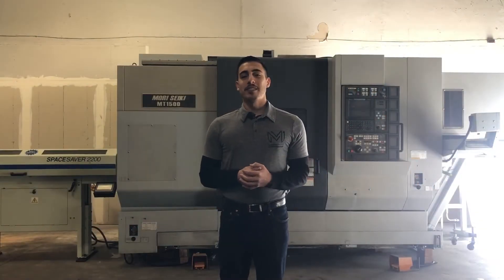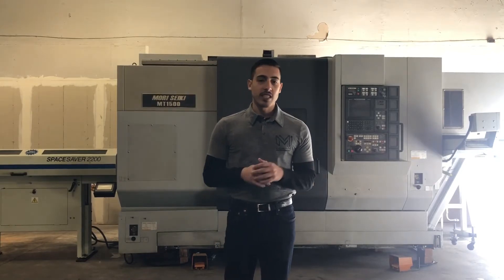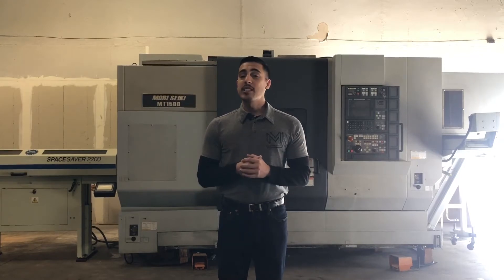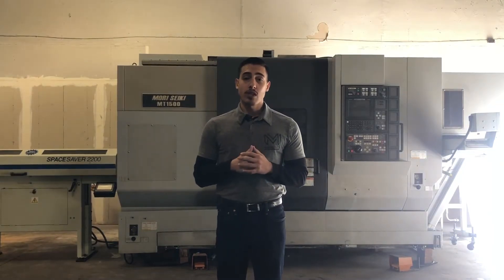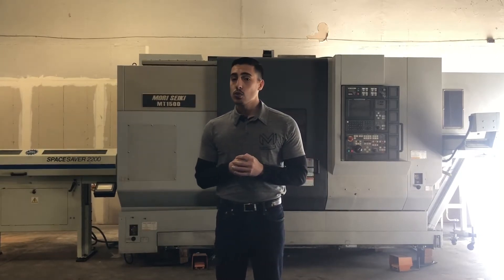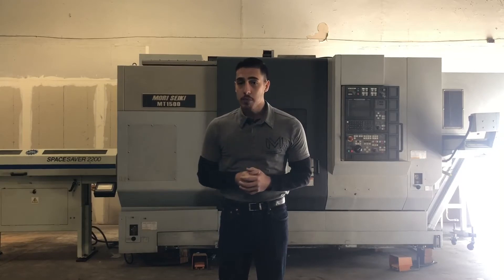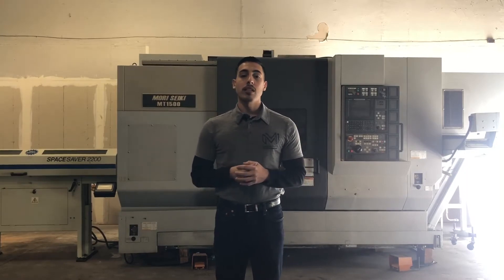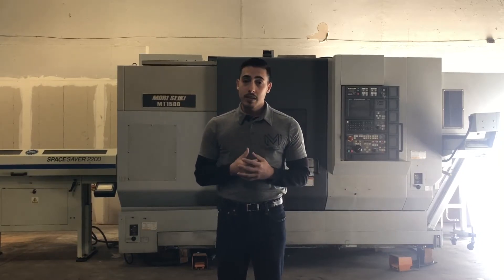MORI SEIKI MT-1500SZ CNC Multi AxisTurn Mill Center Lathe - MachineStation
Hello,

Thanks for checking this MORI SEIKI MT-1500SZ CNC Multi AxisTurn Mill Center Lathe Video

We Sell New & Pre-Owned Metal Cutting & Forming CNC Machines. We have hundreds of quality used cnc machinery in stock at our locations in Houston, Texas I Byron, Illinois I Lake Elsinore, California I New Delhi, India I Mexicali, Mexico

We are always in market to buy surplus machinery for cash 💰💰 from one machine to complete manufacturing facility.

SKU # 2037
Make: MORI SEIKI
Model No.: MT-1500SZ
Serial No.:  MT151DC0058
YEAR: 2004/2006
Condition: Very Good
Cutting Hours: 14312 Only

Comes with: Barfeeder, 8"/6" and Collet Chucks, Tool Holders, Chip Conveyor &  Manuals

All specifications are approximations, and are subject to verification:

Equipped With:

Mazatrol CNC Control
12000 RPM Pendulum Milling Head
Powerful (22kw) 30 HP high-torque integral spindle motors
High speed 5,000 RPM spindles
Servo driven 40 station ATC with 1.8 sec tool to tool time
Servo Controlled Full C-Axis on Both Spindles
12 Station lower turret with Live tool capability
Y Axis Capability
PCMCIA Card Slot
Tool monitoring system - wear and breakage detection
Automated Parts Unloading system
8" Big Bore Chuck on Main Spindle
8" Chuck on Sub Spindle
Rigid Tapping on Both Spindles
Foot Operated Control for Chuck
High Pressure Coolant System
Chip Conveyor
Inbuilt Transformer
Chiller Unit
Comes with Tools, Chip Conveyor, Books & Manuals.

Specifications:
Capacity:
Max Turning Diameter Upper Turret : 15.74"
Max Turning Diameter Lower Turret : 7.48"
Max Swing Upper Turret : 32.67"
Max Swing with Y Axis : 18.89"
Max Swing over Cross Slide : 29.13"
Max Turning Length: 36.22"
Max Bar Capacity Main Spindle : 2.56"
Max Bar Capacity Sub Spindle : 1.77"
Max Weight on Main & Sub Spindle : 1322 lbs
Max Distance Between Main  & Sub Spindle: 45.50"

Travels:
X1 Axis Travel Upper : 17.91"
X2 Axis Travel Lower : 5.31"
Z1 Axis Travel Upper : 38.18"
Z2 Axis Travel Lower : 32.99"
Y Axis Travel: 5.52"
W Axis Travel: 41.34" ( Sub Spindle )
C Axis: 360° (0.001°) Both Spindle
B Axis Travel: 240°
Feedrate: Rapid Traverse
X Axis: 945 IPM Rapid Traverse
Z Axis: 1181 IPM Rapid Traverse
Y Axis: 630 IPM Rapid Traverse
B Axis: 1181 IPM

Spindle:
Main Spindle Bore: 2.87″
Sub Spindle Bore: 2.20″
Main Spindle Nose: A2-6
Sub Spindle Nose: A2-5
Main Spindle Speed: 35-4500 RPM
Sub Spindle Speed: 35-6000 RPM
Main Spindle Power: 20 hp
Sub Spindle Power: 15 hp
Milling Head: Single Station Pendulum Head
40 ATC
Tool Type: CAPTO-C5
Spindle Speed: 15-12000 RPM
Spindle Motor: 18.5 kw
Spindle 5°
Index Time: 0.5 Sec
Lower Turret:
Capacity: 12 Live Stations Tool
Holder Type: BMT-55P
Turret Index Time: 0.2Second OD
Tool Size: 1.00" ID
Tool Size : 1.50" Live
Tool Speed: 6000 RPM

General:
Power: 87 kva, 220v / 3-Phase
Air Required: 71 PSI Overall
Dimensions: 155" x 97" x 110"
High Overall Dimensions: 189" x 97" x 110" High with Chip Conveyor
Weight: 23,500 lbs